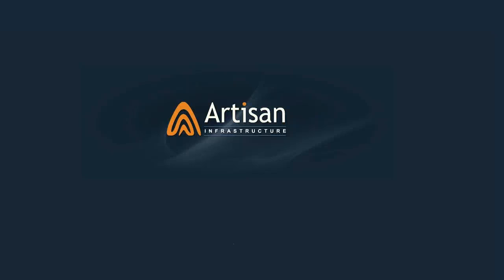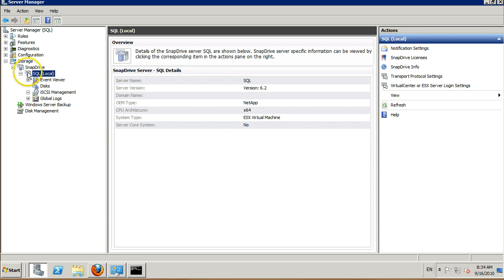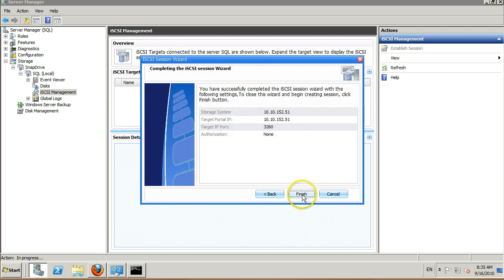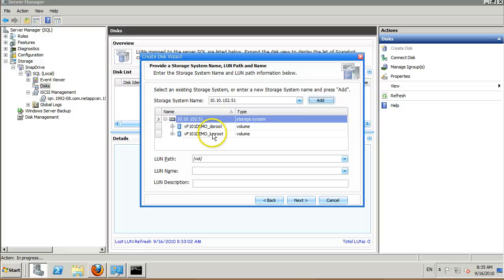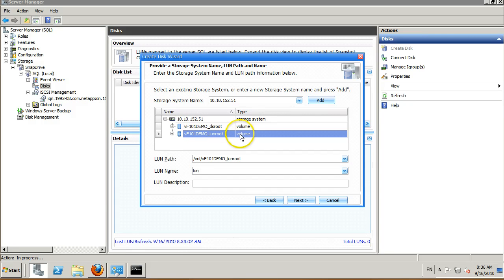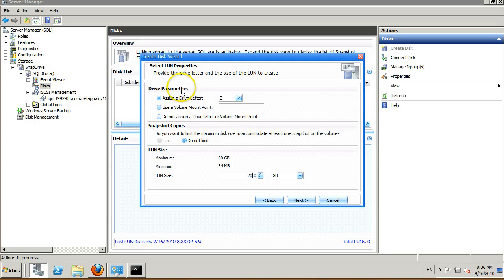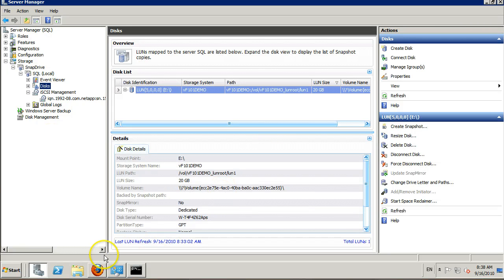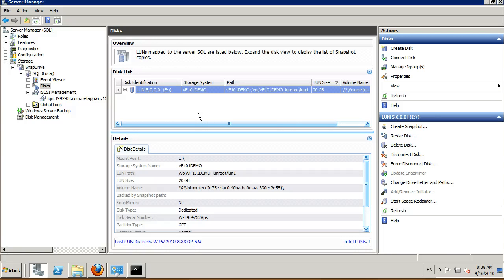Connect & Create LUNs with SnapDrive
How to connect to a vFiler and create LUNs using NetApp SnapDrive